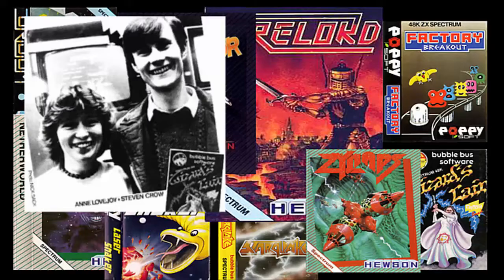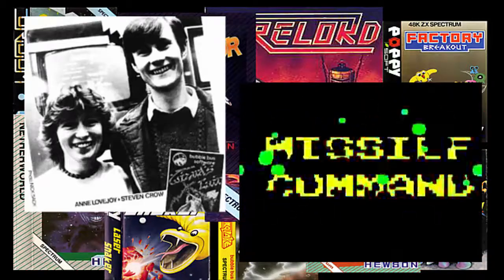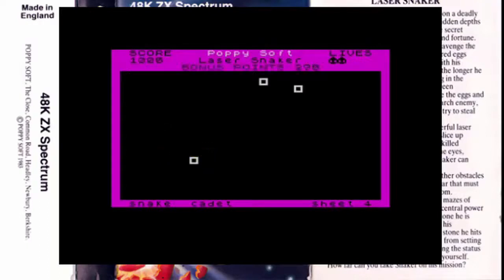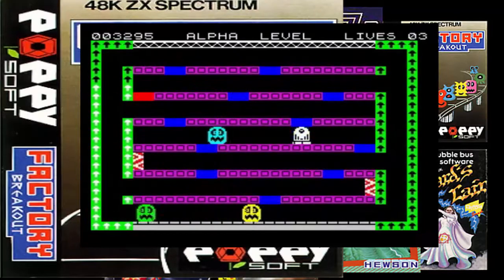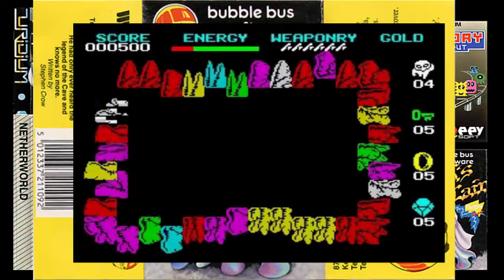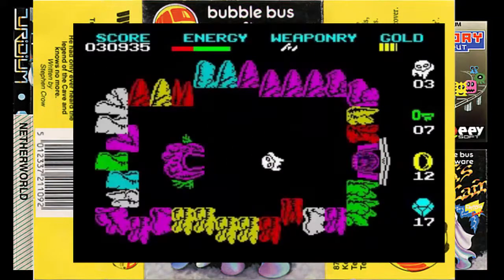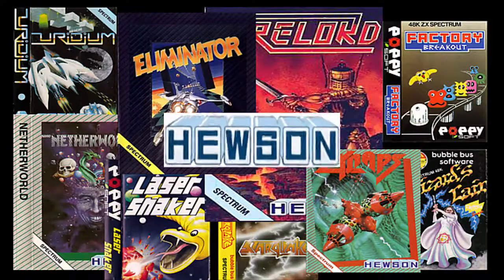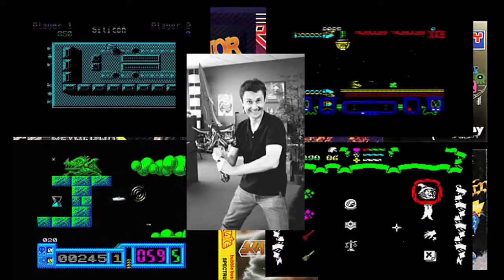Stephen J Crow Microordenadores #008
Commodore, Amiga, Retrogaming PlaStation, PSP, Sony Primera parte de este especial del programador Stephen J Crow que publico durante los años 80´s en compañias como Poppy soft, Bubble Bus o la mismisima Hewson Consultants juegos como Starquake, Wizard´s Lair, Uridium, Zynaps, Firelord etc..